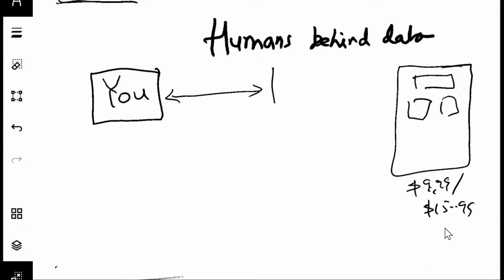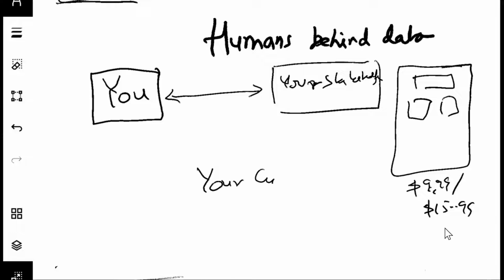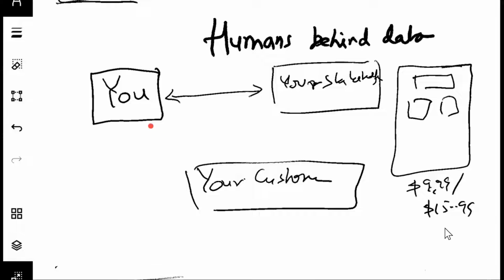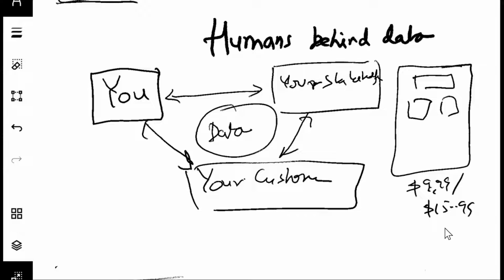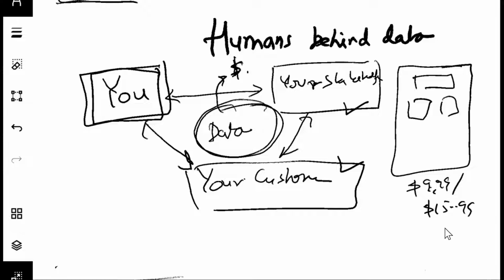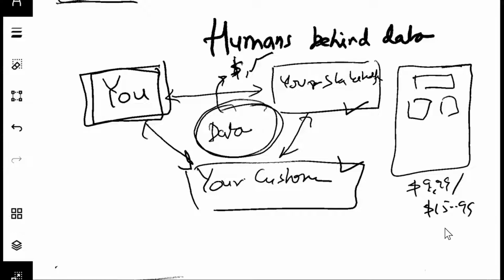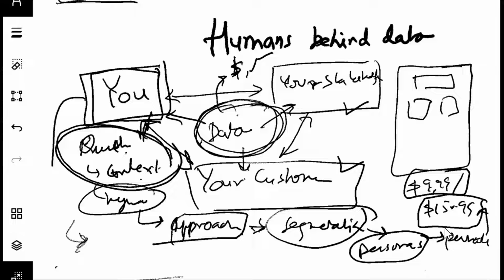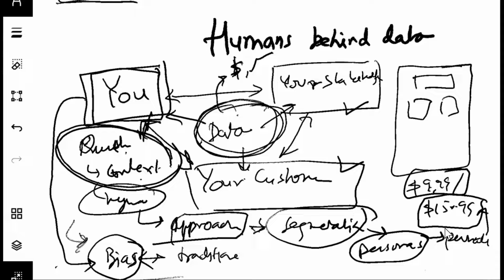E22 You - Humans Behind Data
This video is Episode 22 of Series C Growthonomics.

For this month’s series, we'll focus on a very interesting topic that's not widely spoken about - Humans Behind Data.